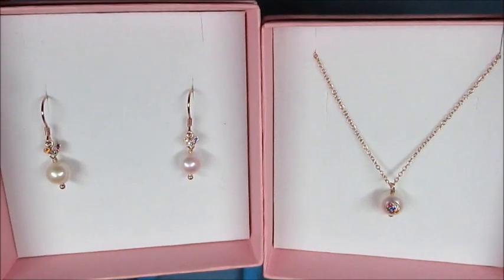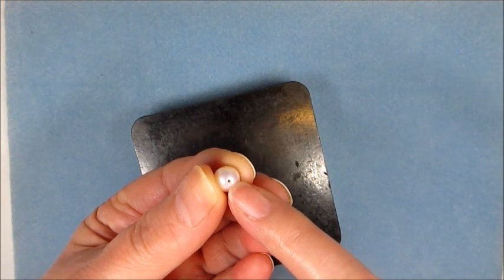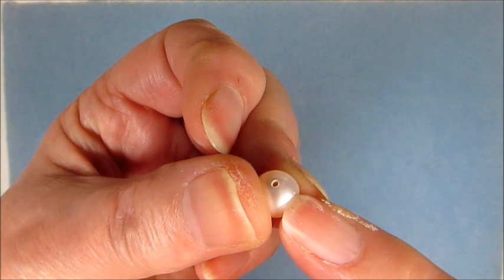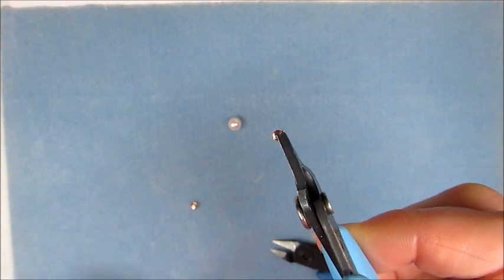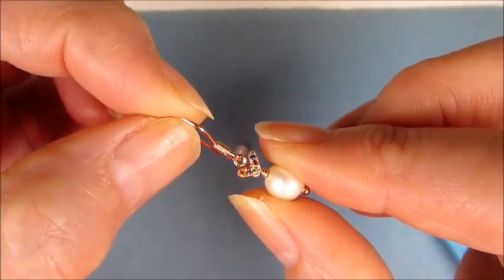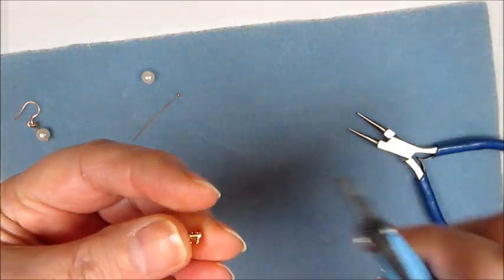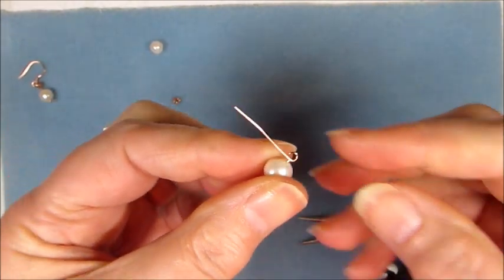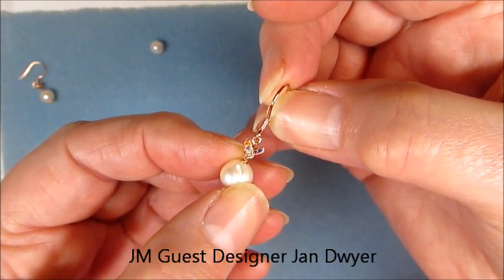How to Drill Pearls, inset and use CZ Pegs in an alternative way with Jan Dwyer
Do you know How to Drill Pearls? Let's show you how.

In this video, Jan shows you how to drill your pearls and insert the CZ pearl pegs followed by an alternative way of using them as findings for people who don't want to drill their pearls.  The demonstration uses various techniques such as drilling, wire wrapping, making wrapped loops and more.

Tools: Dremel drill, pearl drills (0.9mm 1.0mm), flat nose pliers, round nose pliers, Hypo Cement.